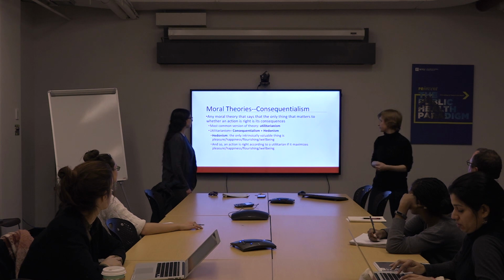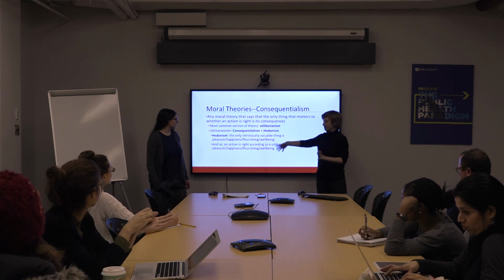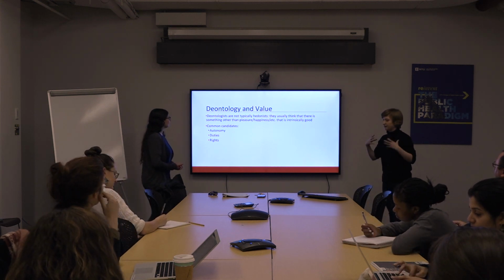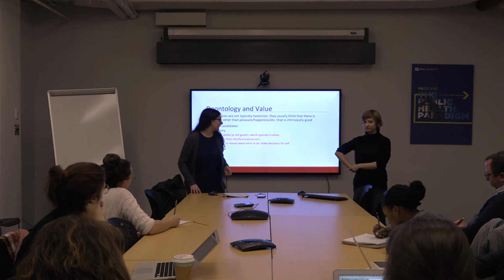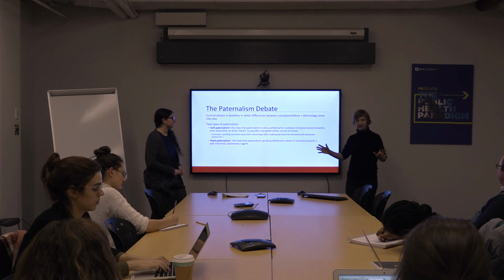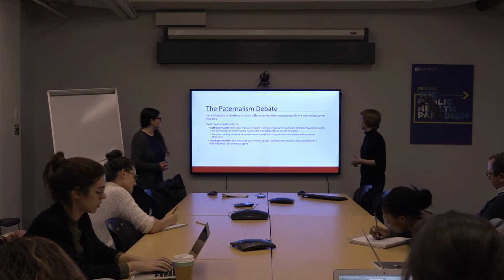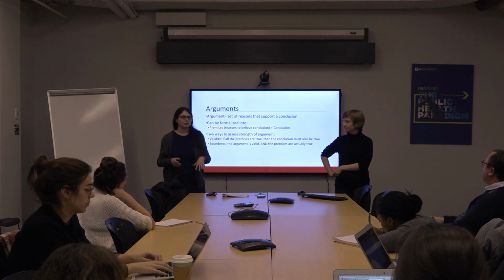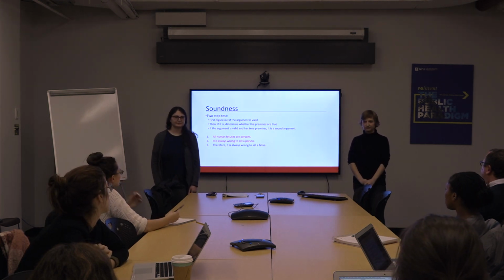Workshop in Philosophical Writing